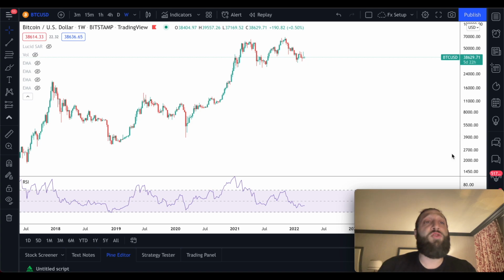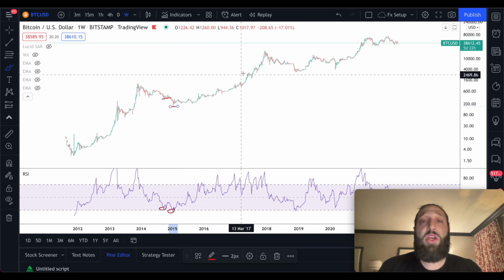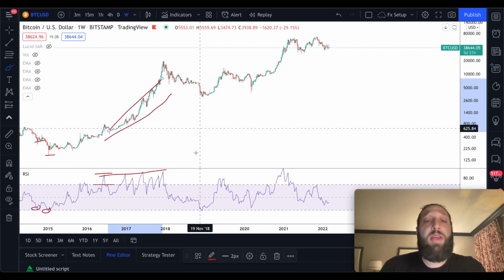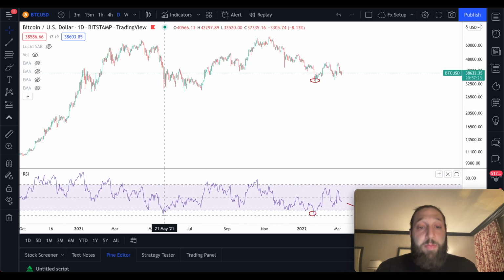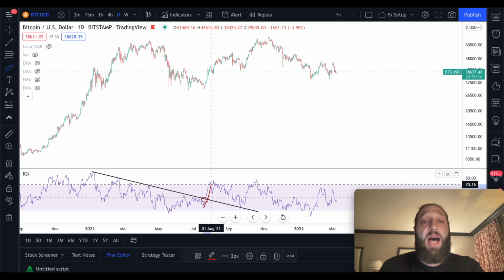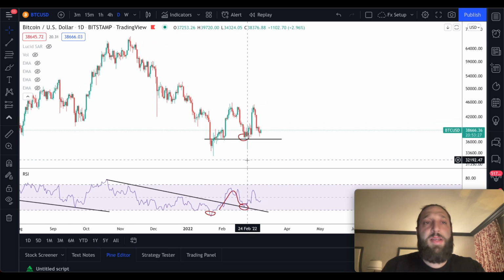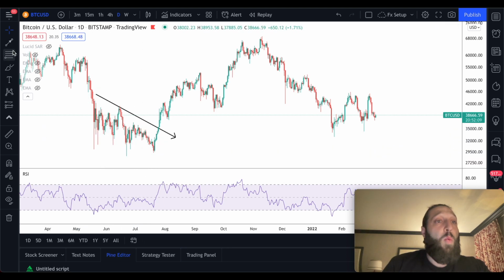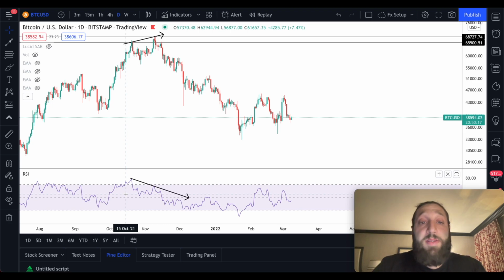How To Use RSI Trading Crypto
Register with our BYBIT link and receive up to $4100 USDT in Bonuses! 🔥

Learn how to use Relative Strength Index AKA RSI on any asset! I will show you how I use RSI while trading bitcoin. RSI can be used many different ways, I break down 3 strategies in this video.